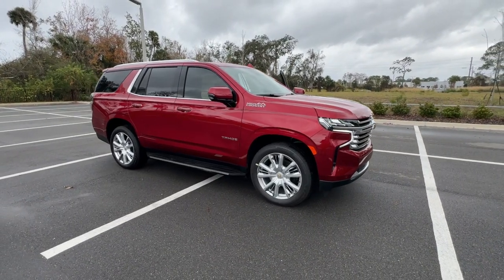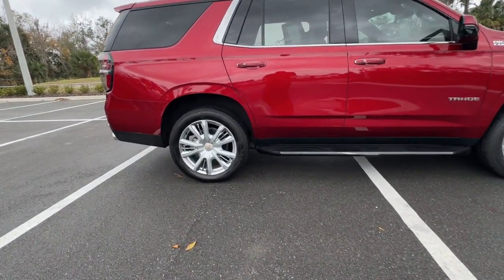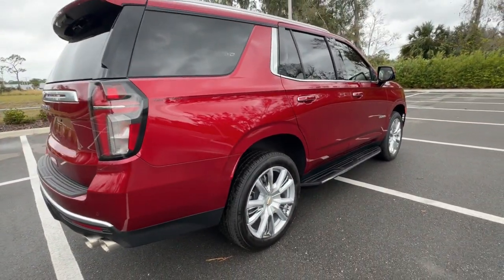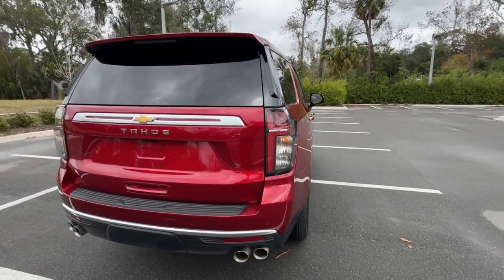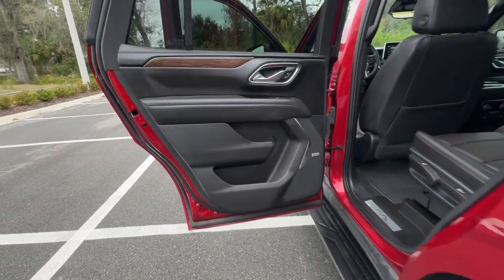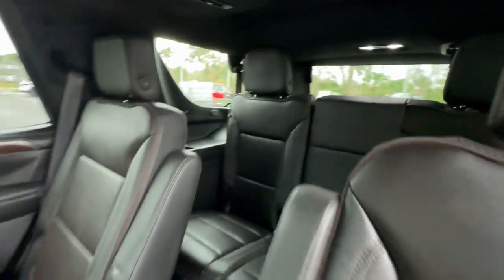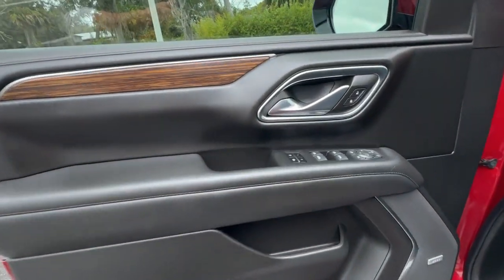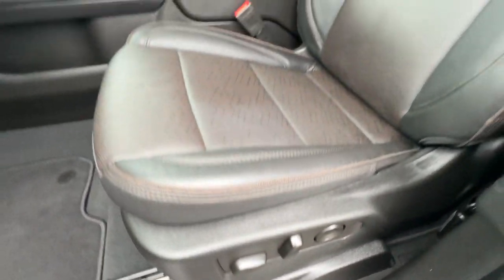2023 Chevrolet Tahoe New Smyrna Beach, Port Orange, Edgewater, Daytona Beach, Deland, FL R100323A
Radiant Red Tintcoat Used 2023 Chevrolet Tahoe High Country available in New Smyrna Beach, Florida at New Smyrna Beach Chevy. Servicing the Port Orange, Edgewater, Daytona Beach, Deland, FL area.

Certified. Clean CARFAX. CARFAX One-Owner. 4WD Jet Black Leather. Radiant Red Tintcoat 2023 Chevrolet Tahoe High Country 4WD 10-Speed Automatic with Overdrive EcoTec3 6.2L V8Priced to SELL FAST wontt last long at this price New Smyrna Chevy is offering an additional discount for current customers (currently own a Chevrolet purchased from New Smyrna Chevy). Odometer is 4801 miles below market average!Chevrolet Certified Pre-Owned Details:* Transferable Warranty* Warranty Deductible: $0* Limited Warranty: 12 Month/12000 Mile (whichever comes first) from certified purchase date* 24 months/24000 miles (whichever comes first) Certified Pre-Owned Scheduled Maintenance Plan and 3 days/150 miles (whichever comes first) Vehicle Exchange Program. SiriusXM 3-month trial subscription.* Vehicle History* Powertrain Limited Warranty: 72 Month/100000 Mile (whichever comes first) from original in-service date* 172 Point Inspection* Roadside Assistance